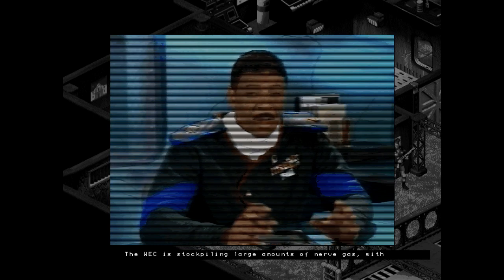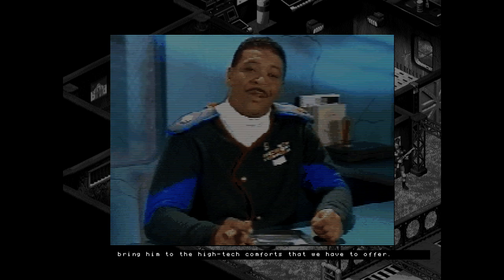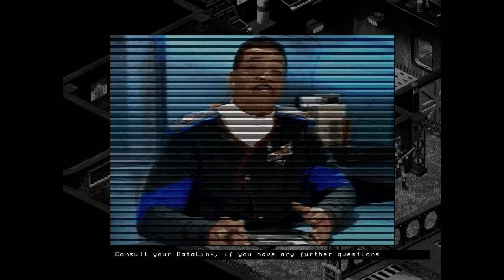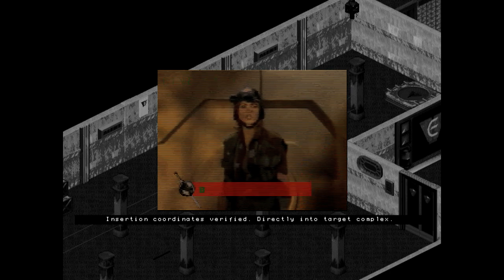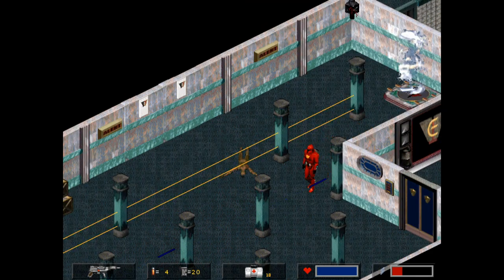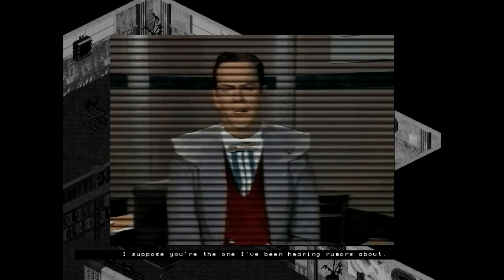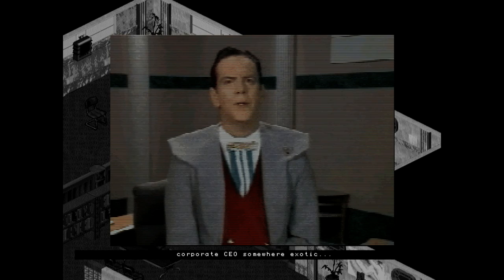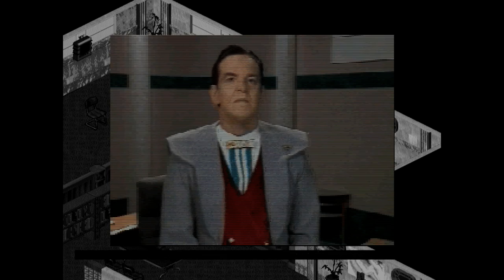Capturing Senator Snell - Crusader No Remorse mission 6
The Silencer is set on a mission to capture Senator Snell.